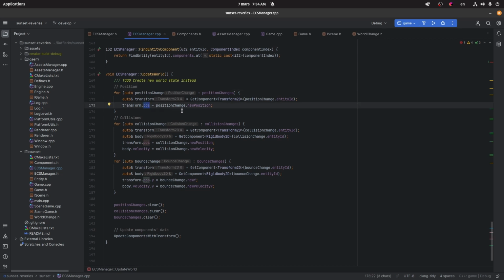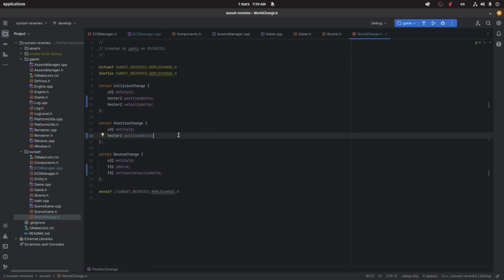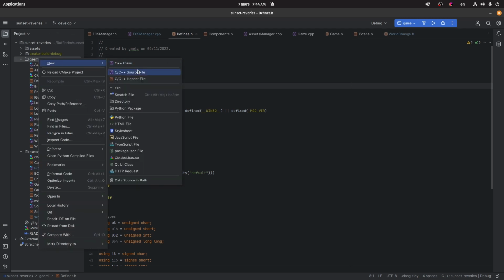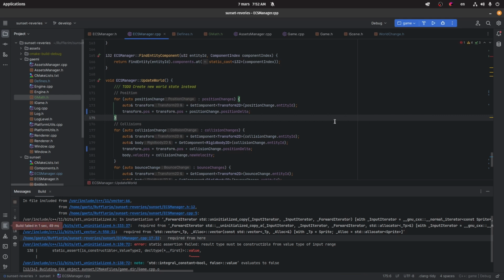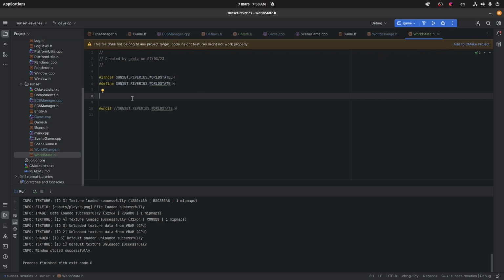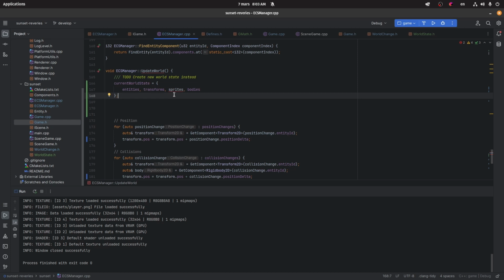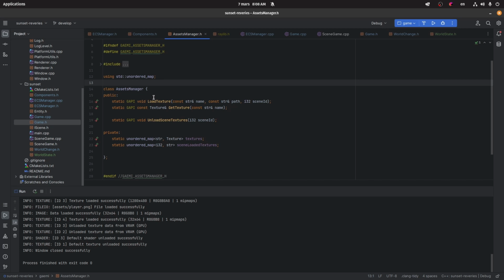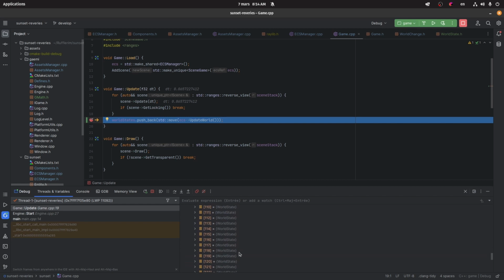C++ Game Engine - Save the World (States) - Sunset Reveries 0013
Thanks to the previous video, we are in good position to store the world states, aka all entities and components. This will prepare our Rewind Time feature.

In this game dev serie, I show the development process of an independant game: Sunset Reveries. The game will mix fast paced action phases with narative choices and reveries in a western fantasy world. I use C++ and GLSL. The goal is to document the real making of a game, so I won't edit much. Be it said : you'll eat code!

00:00 Position change delta (refactor)
17:55 Actually saving the world
30:50 Sprite textures by value instead of references
37:38 Testing

My C++ Beginner Book (French):
Standard version
Premium color-printed version